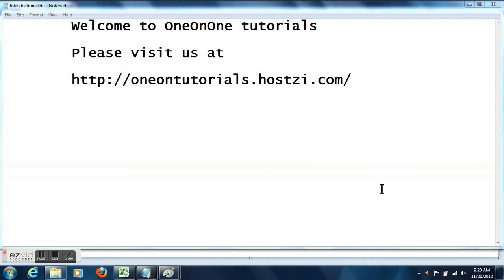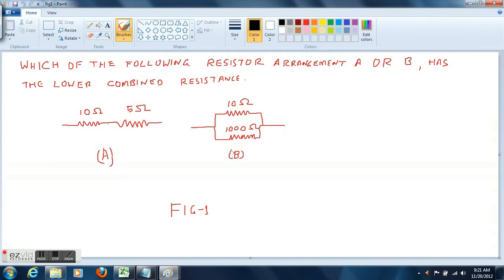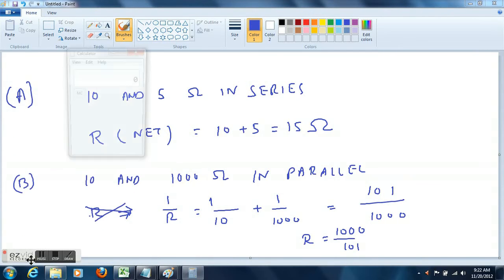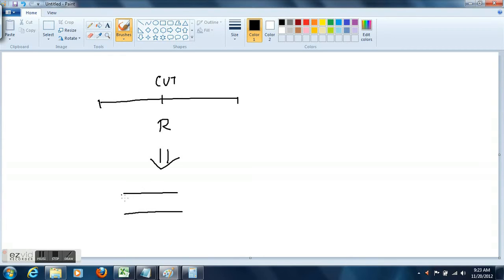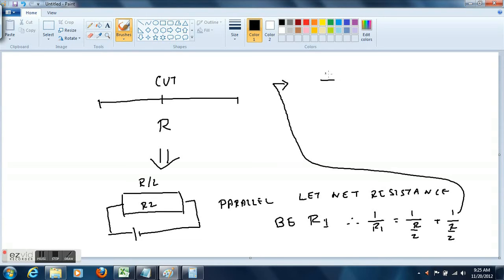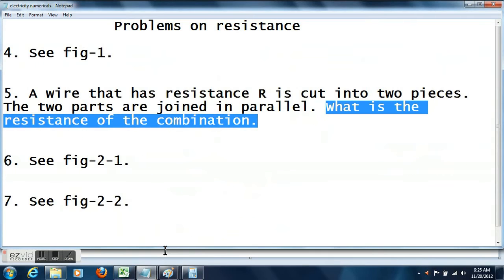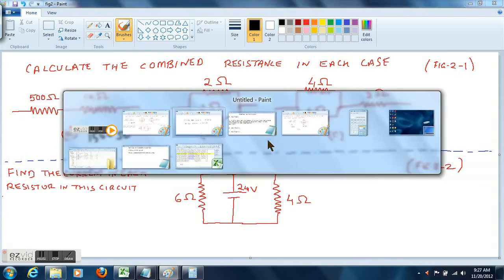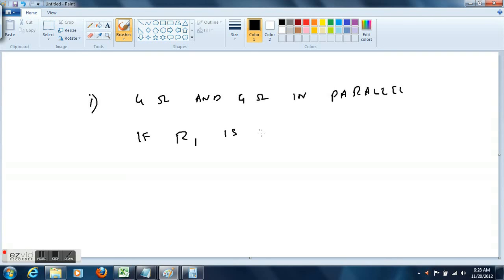Electricity - physics 10 - 81